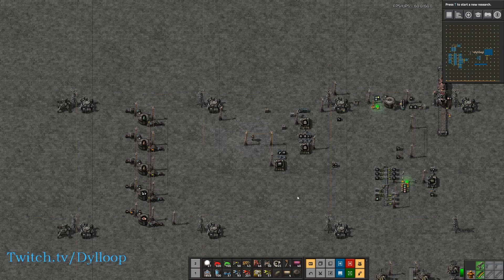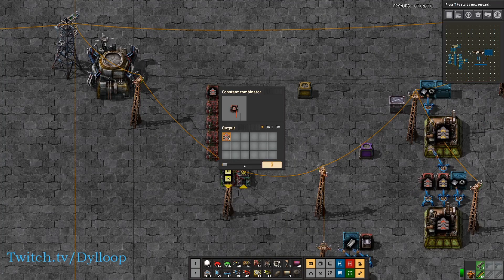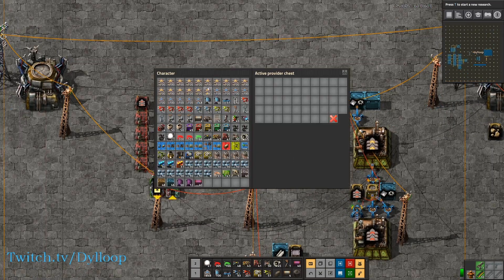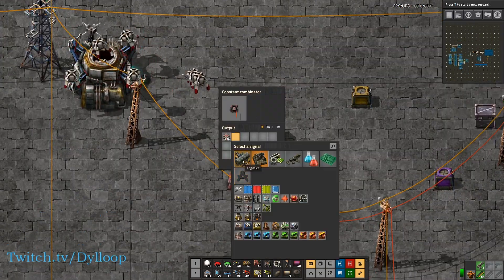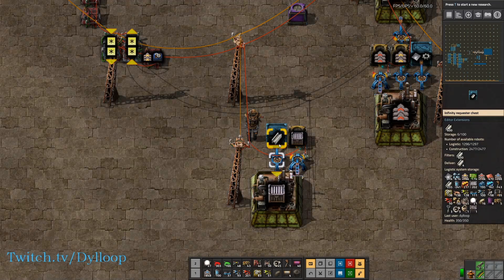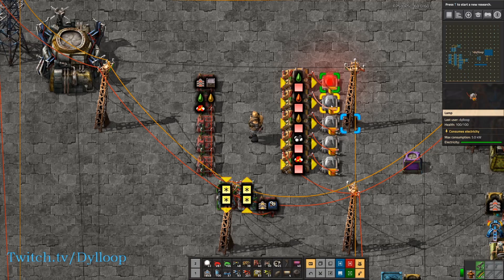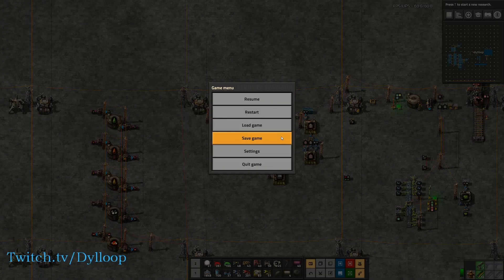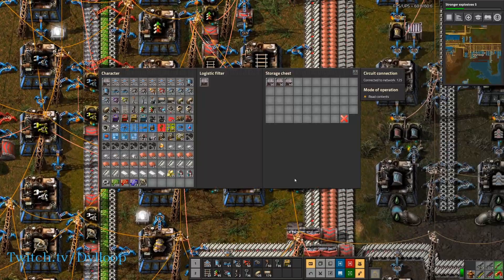Factorio 0.18 Tutorial - Smarter Factory with Combinators